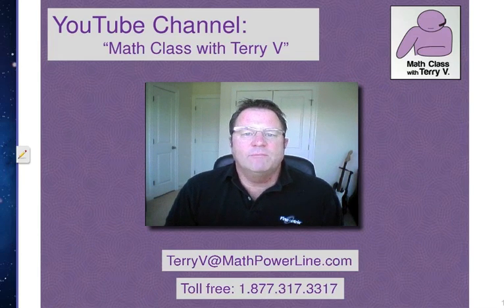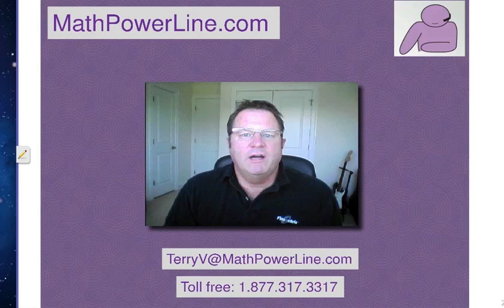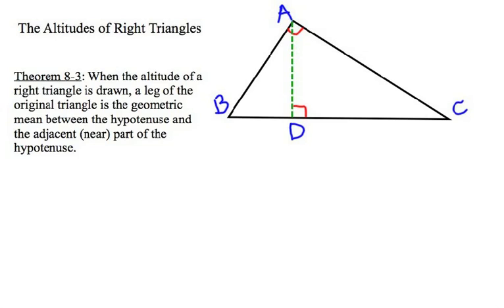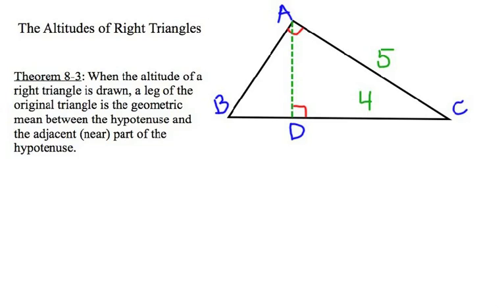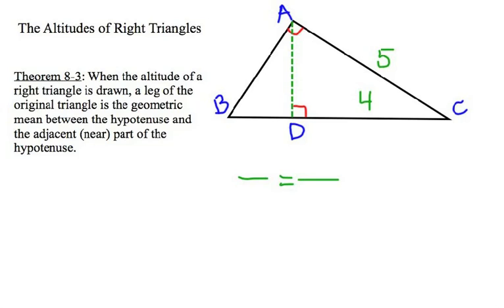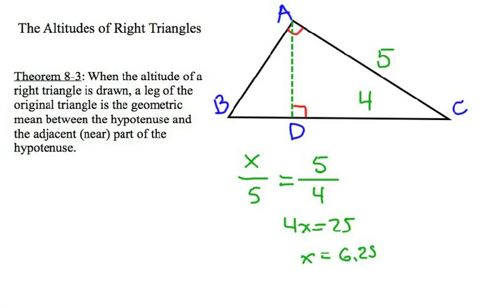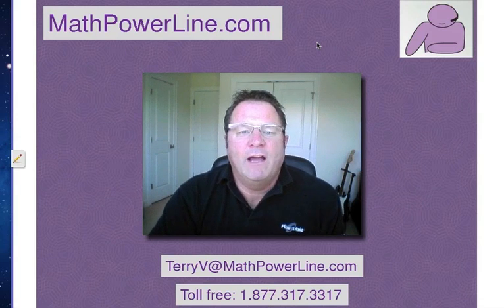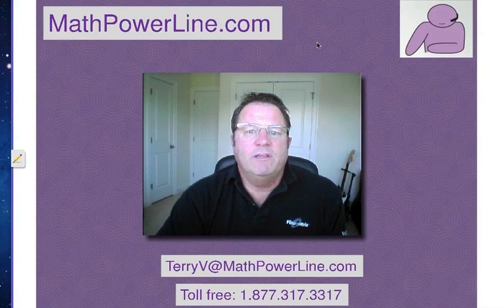How to Solve Right Triangle Altitude Problems: Geometric Mean #5